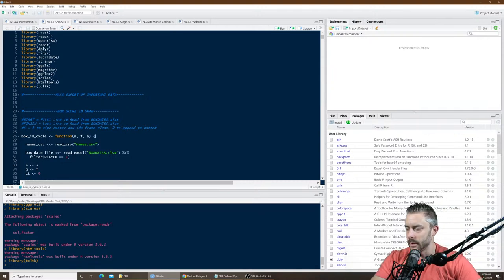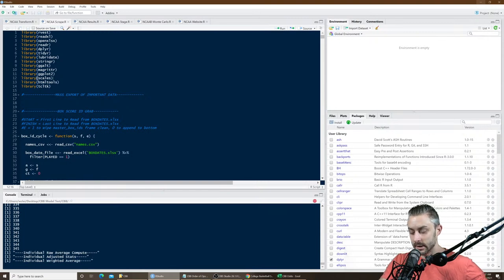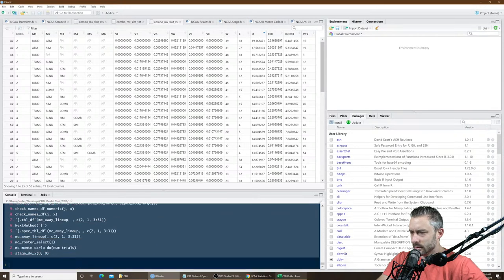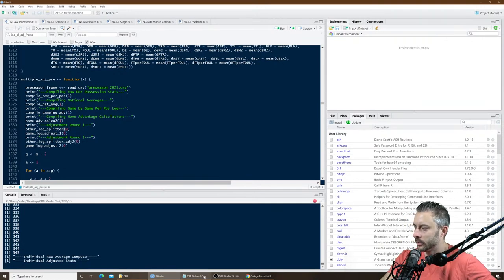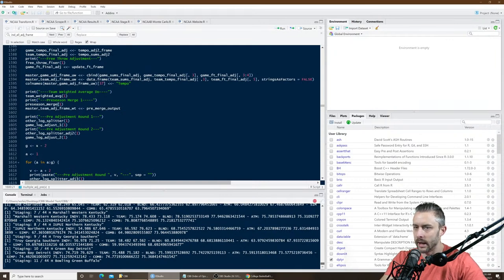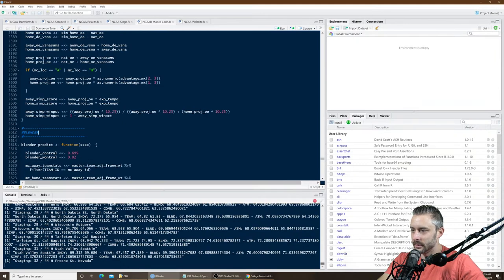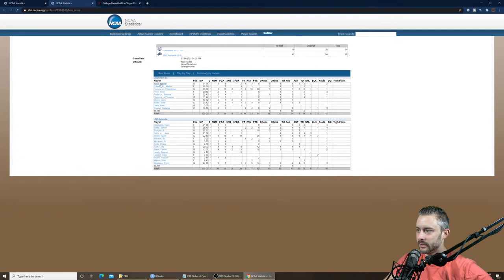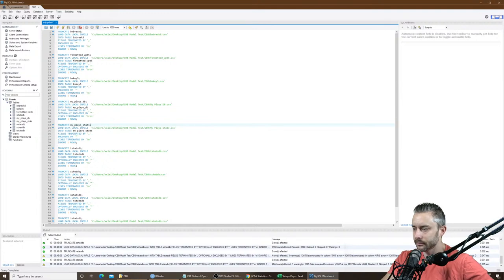College Basketball Betting Model - Step by Step Operation and Maintenance Routine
If you are wondering what the day to day operations and maintenance routine is for a betting model, watch this stream/video of my real time process that I go through every morning to update, execute and maintain my college basketball model. I will go through the checklist process step by step and explain what I am doing along the way.

TENNESSEE / COLORADO / INDIANA / IOWA RESIDENTS: Use the link below to sign up for BetMGM Sportsbook and get a $500 Instant Deposit Match:

PENNSYLVANIA / ILLINOIS RESIDENTS: Use thUse the link below to sign up for BetRivers Sportsbook and get a $250 Instant Deposit Match: